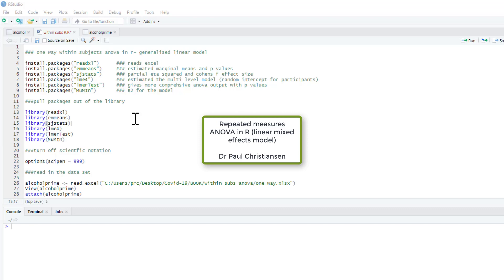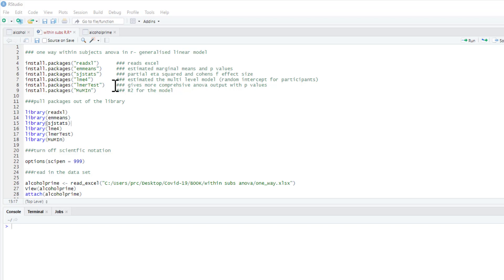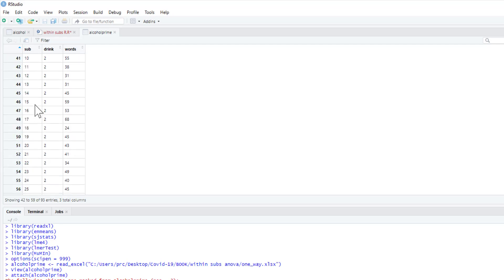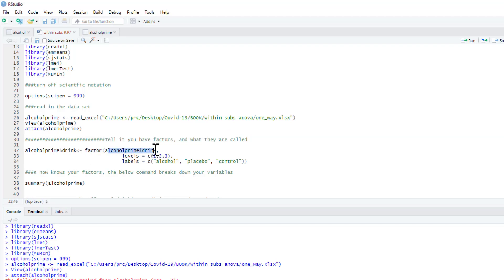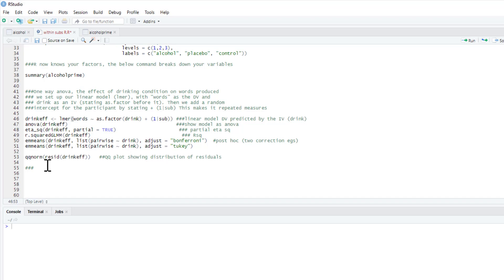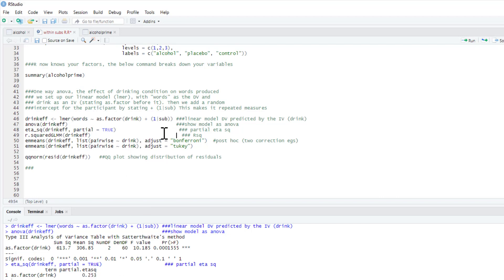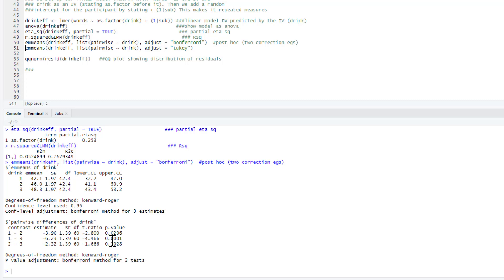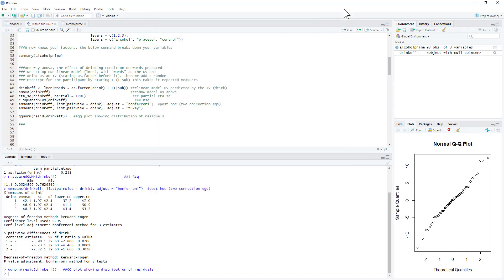R Tutorial: Linear mixed-effects models part 1- Repeated measures ANOVA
This video shows you how to run a repeated measures ANOVA using a linear mixed-effects model (better than a traditional rm ANOVA). Also includes how to write up the stats (ANOVA, effect size and post hocs). PART 2: Complex designs and interactions can be found